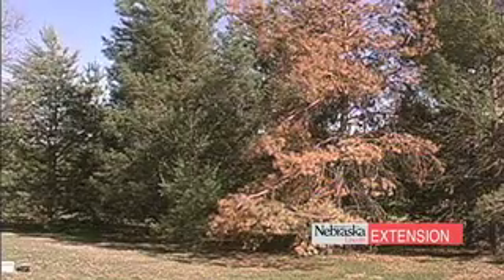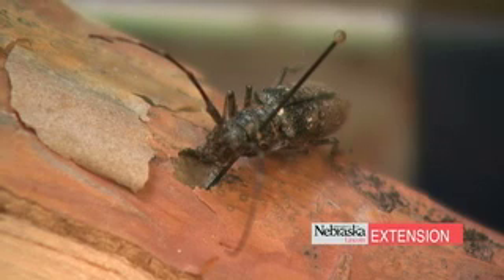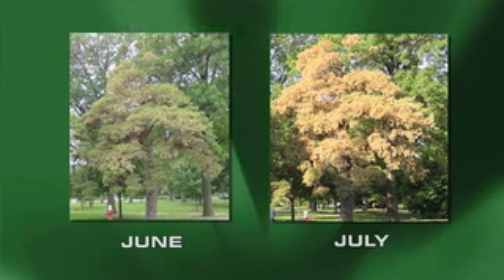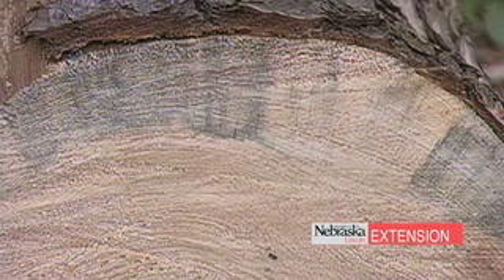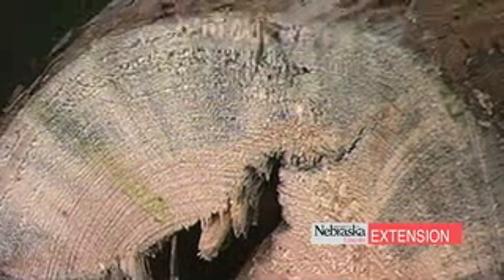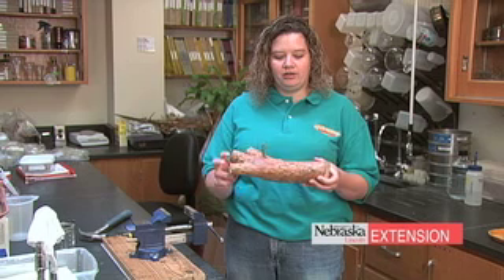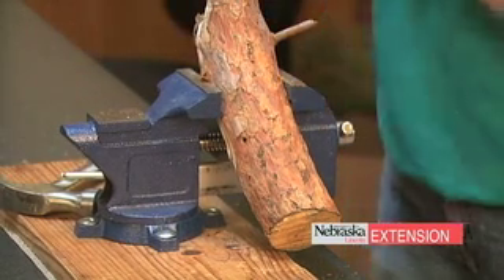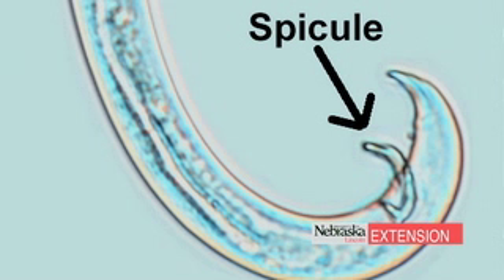Pine Wilt Disease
UNL Extension Plant Diagnostician Amy Ziems talks about pine wilt disease and how to tell if your tree is infected with it.